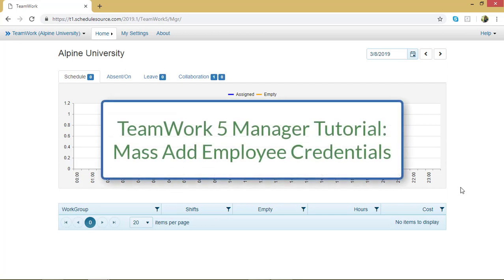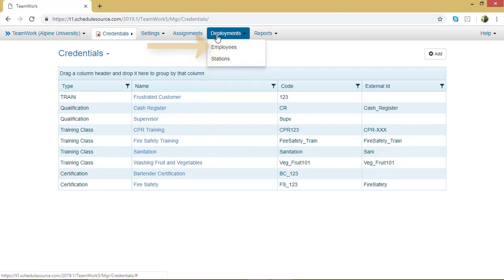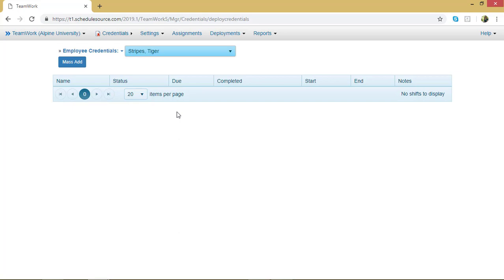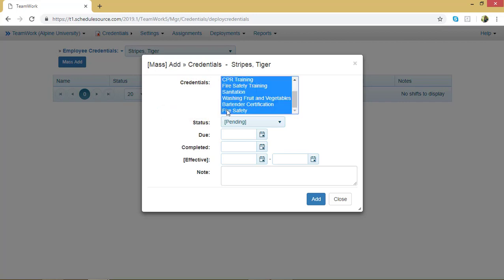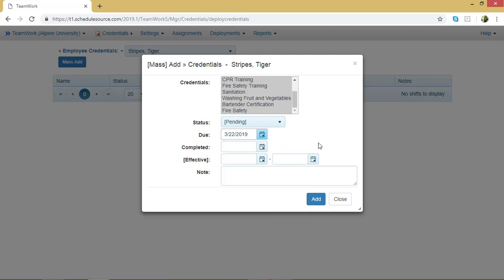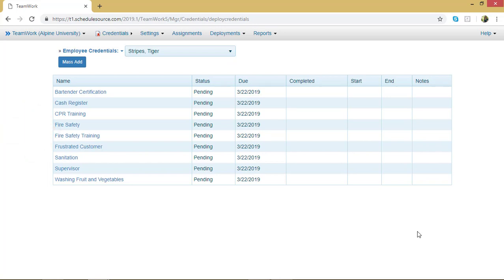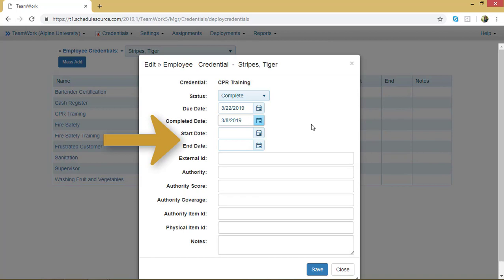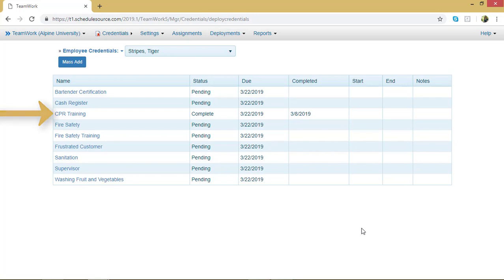TeamWork 5 Manager Tutorial: How to Mass Add and Edit Employee Credentials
Sometimes you need to assign more than one training, certification, and qualification to an employee at a time, especially if they’re new. The TeamWork 5 mass add feature helps you add and edit multiple employee credentials at a time. Learn how in this video.